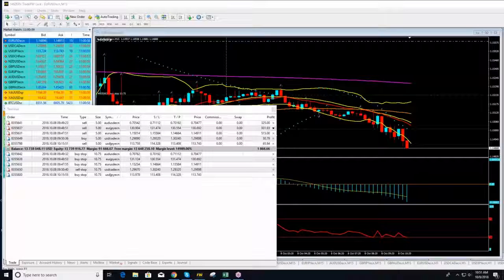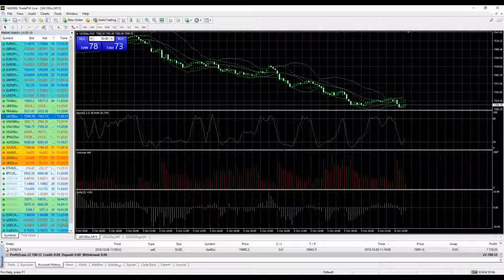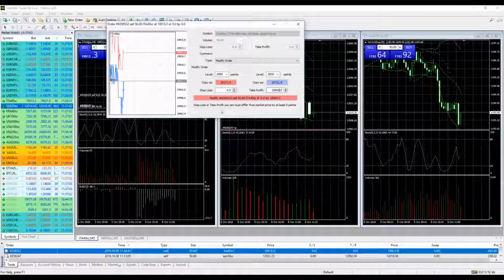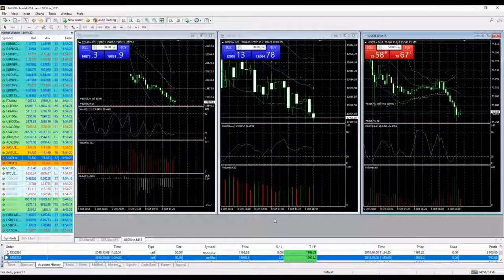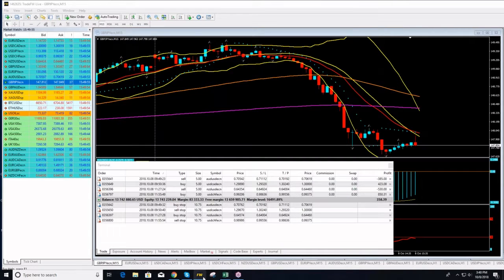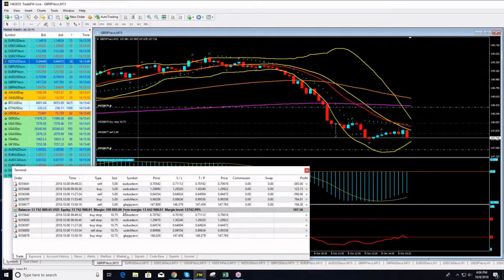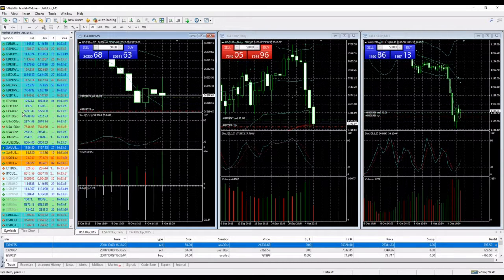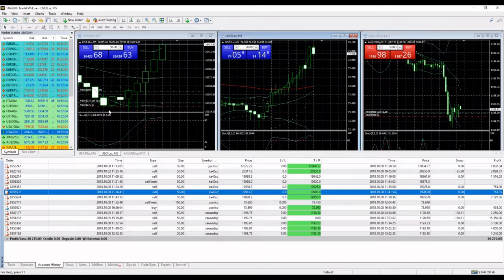"Trademy" | Live Trading Room 08.10.18 - Full session